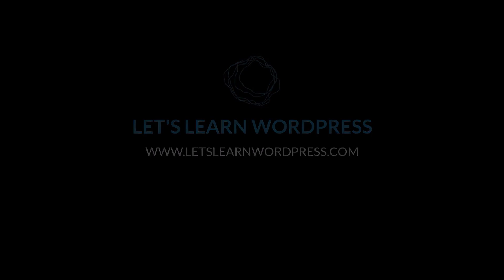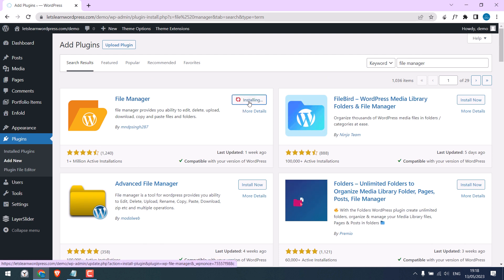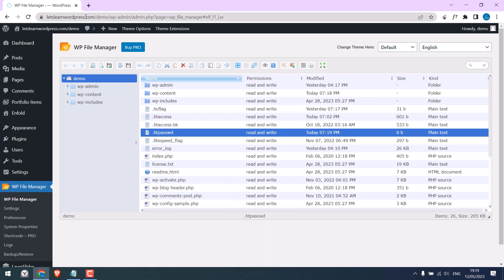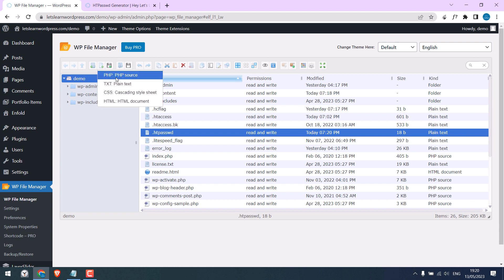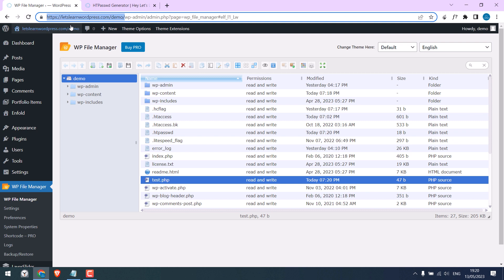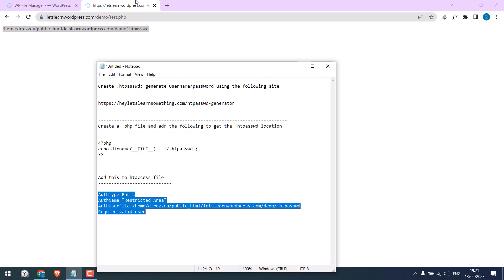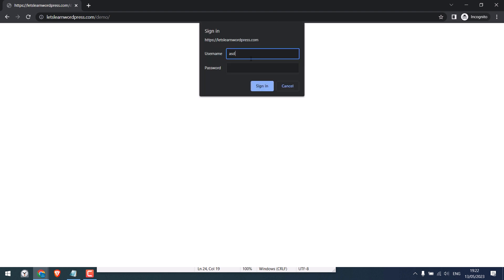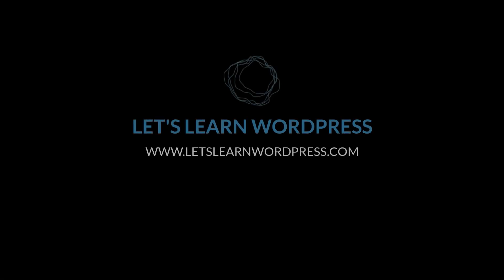Password protect WordPress site using .htaccess? WordPress 87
Looking for a quick and easy way to password-protect your WordPress site? Using .htaccess is one of the most effective ways to add an extra layer of security to your website. With this simple guide, you'll learn how to password-protect your WordPress site using .htaccess in just a few easy steps.

To begin, we will need to access all of your website files. You can do this by using FTP, cPanel, or a File manager plugin. Once you have accessed the files, create a file named .htpasswd and use the following site to encrypt your password. Next, locate the exact location of the .htpasswd file. You can also create a PHP file and add the following code to get the location. Finally, paste the given code into the .htaccess file with the exact path of the .htpasswd file and save the code.

Now, anyone visiting your site or dashboard will require a username and password to access the site. If you encounter any issues, remove the code from the .htaccess file and then delete the .htpasswd file.